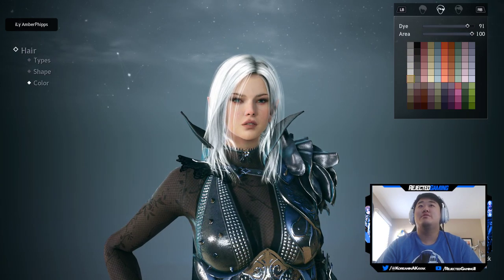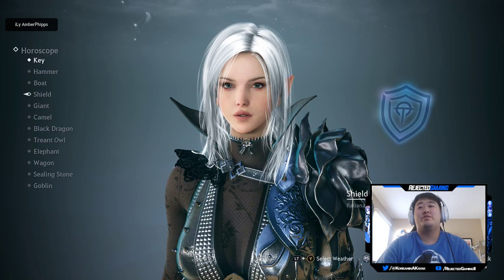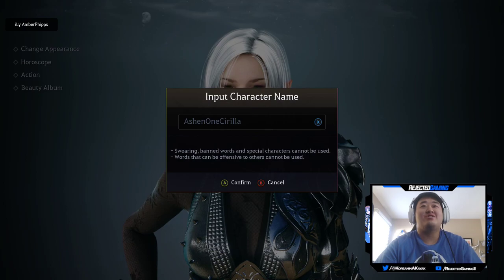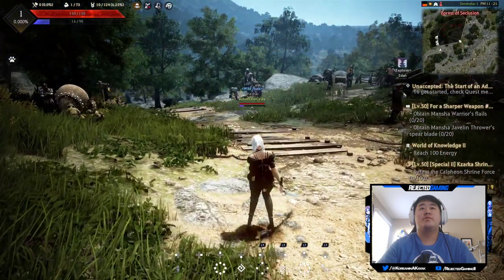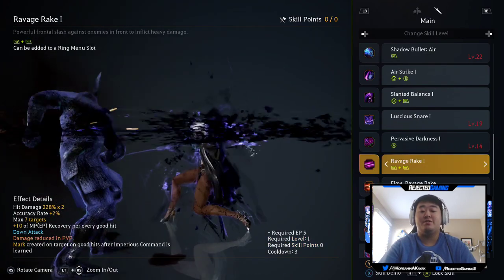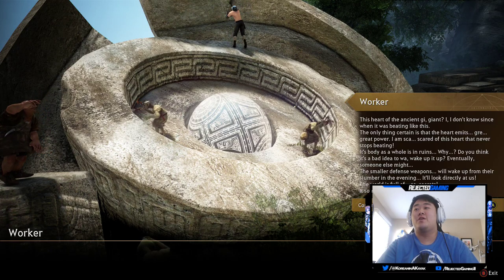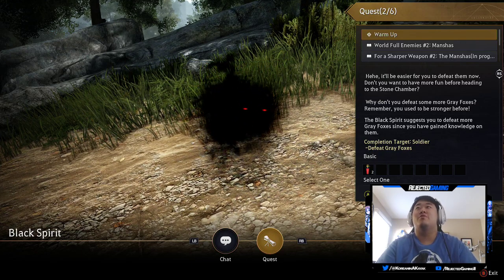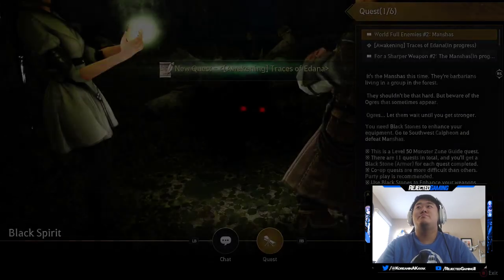Black Desert Online (Xbox) - The Dark Knight Witcher (01)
In this series I will playing as the newly release Dark Knight on Black Desert Online Xbox One and will be using one of my favorite characters in all of video games in Cirilla Fionna Elen Rianon or just Ciri from the Witcher 3. Dark Knight is one of the characters and classes that i was looking most forward to when i saw the Black Desert Online was coming to the Xbox One.